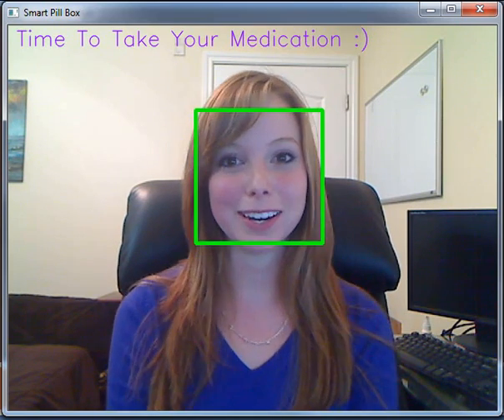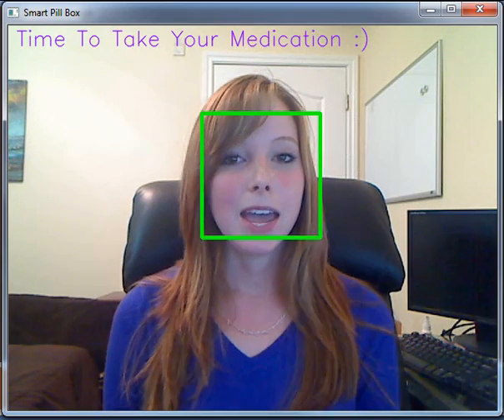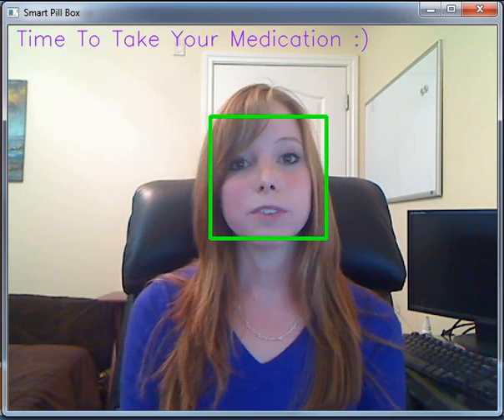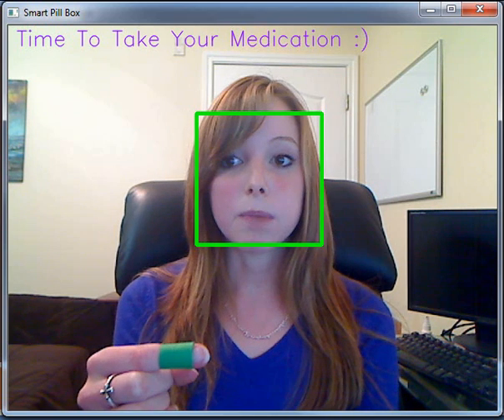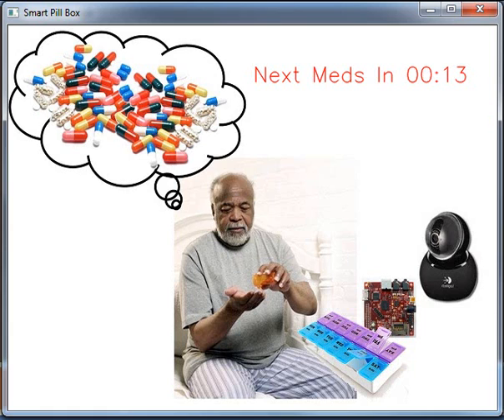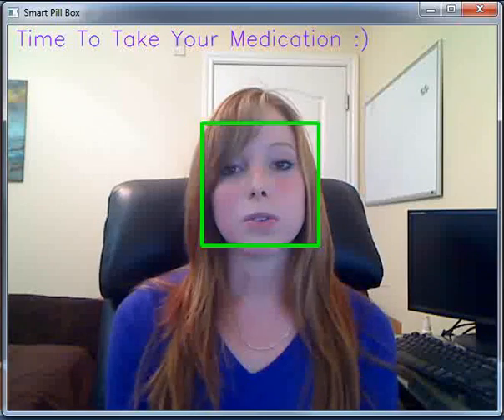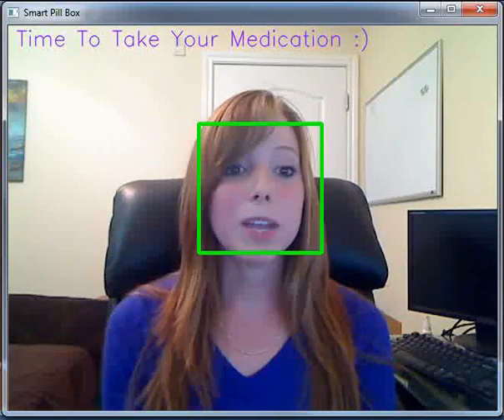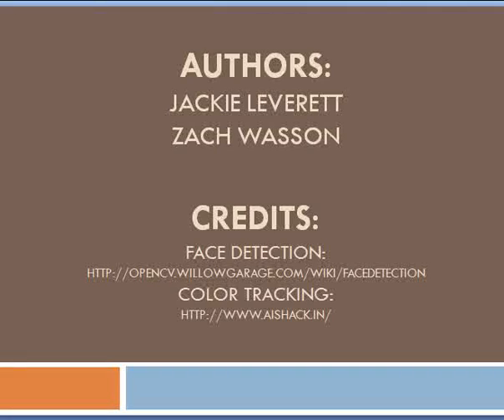Project Smart Pill Box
Please VOTE for Project Smart Pill Box in TI's Beagle Board Open Source Design Challenge Voting ends February 10. We appreciate your support!

Project Smart Pill Box was completed for the Beagle Board Open Source Design Challenge for the University of Texas at Austin. For more information on our project, please